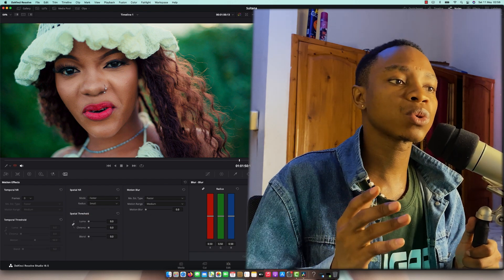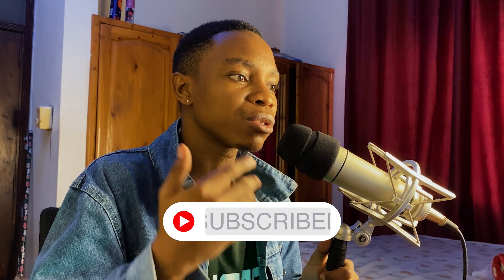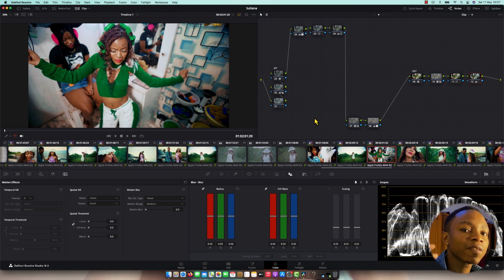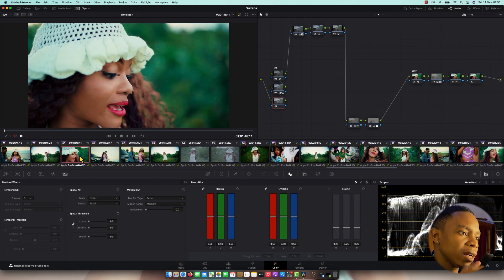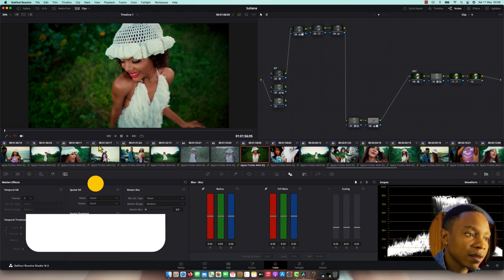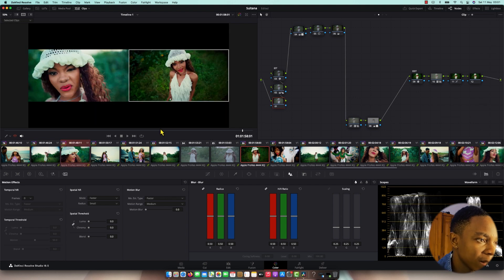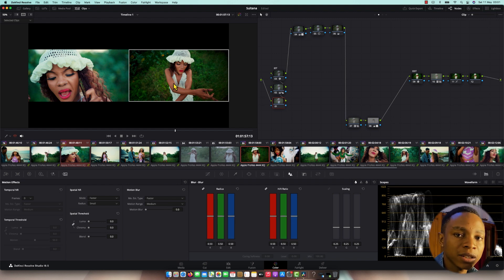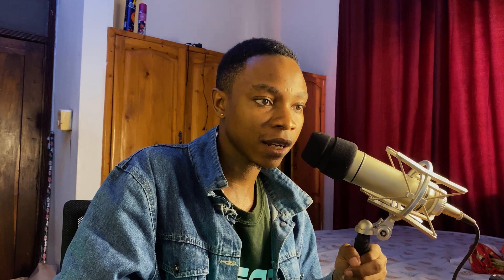How to SHOT MATCHING like a pro colorist | Davinci resolve.